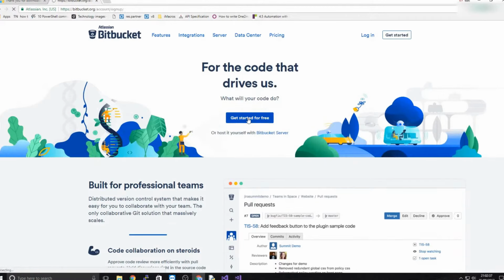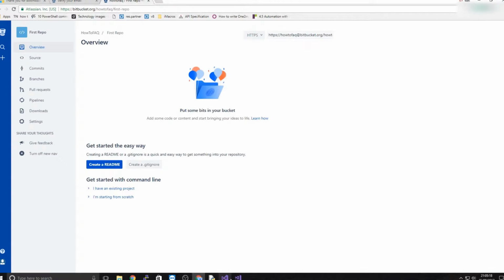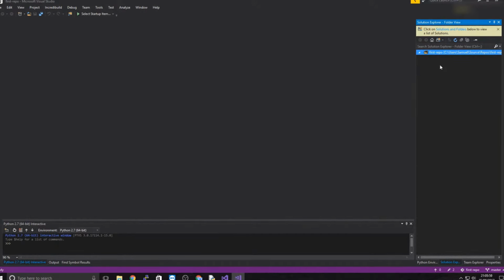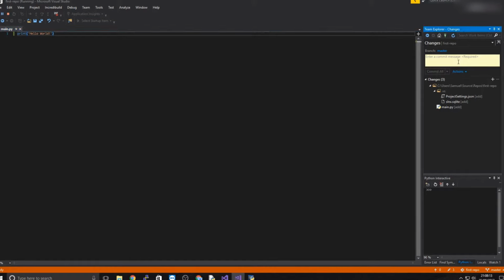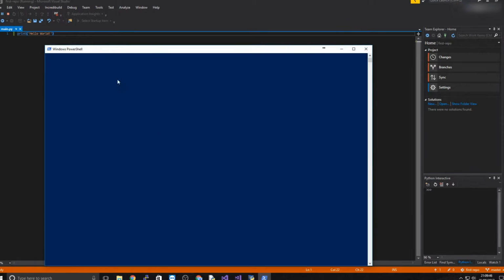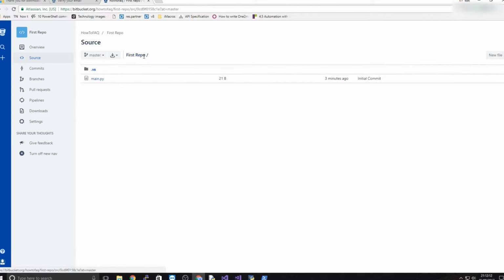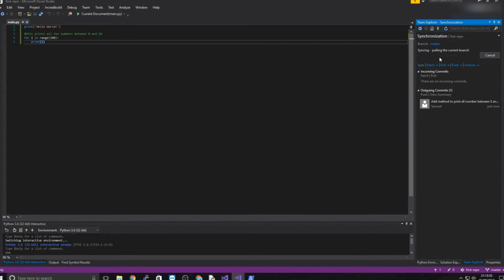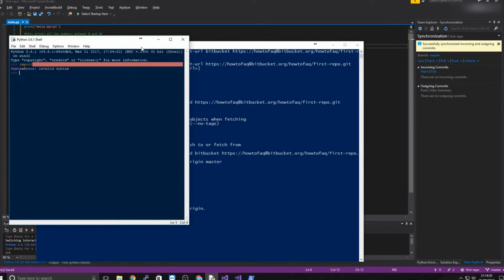Python Visual Studio Version Source Control 2017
In this video, I explain how to setup version control in visual studio.